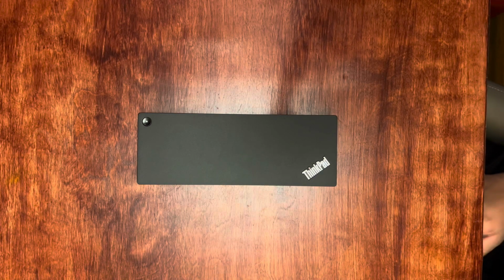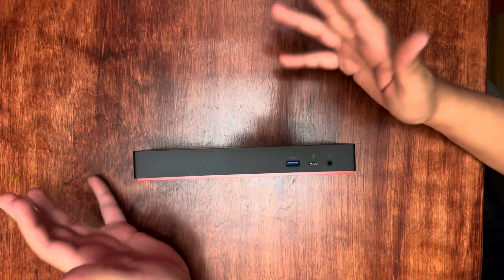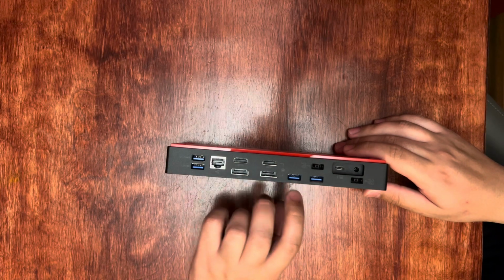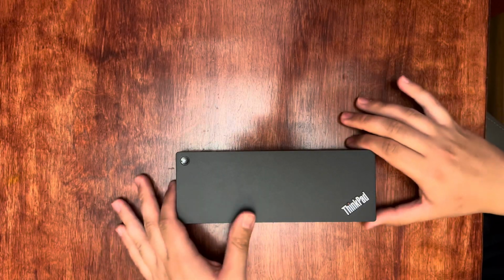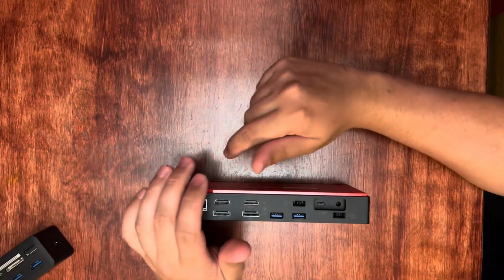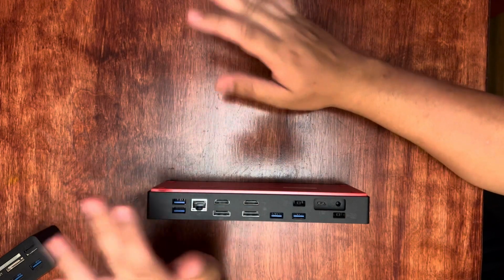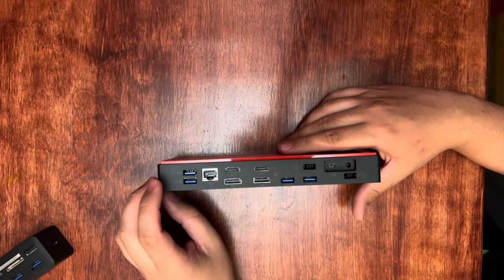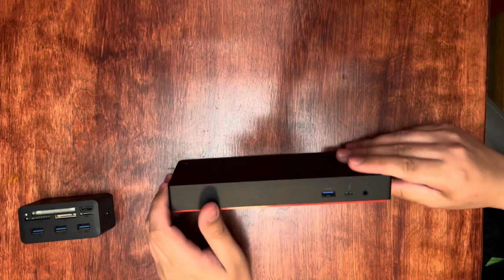Thunderbolt and USB Docks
See What Else We Offer!